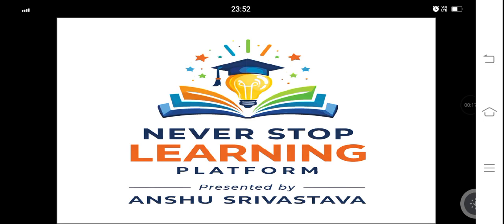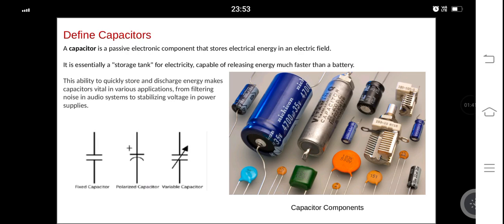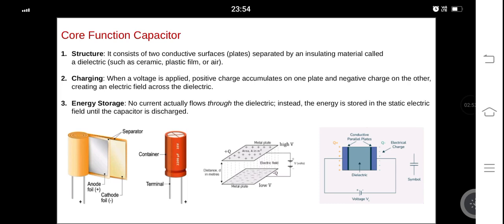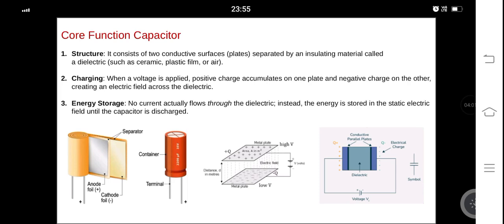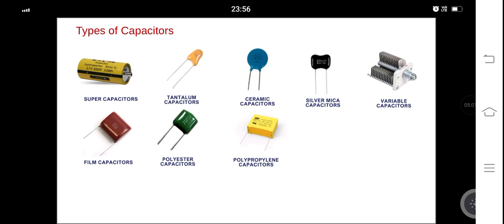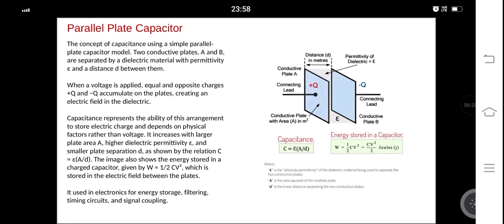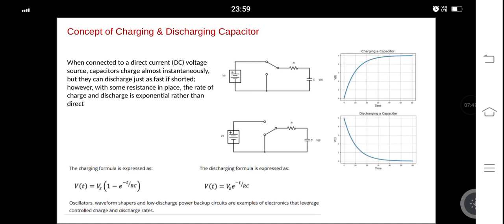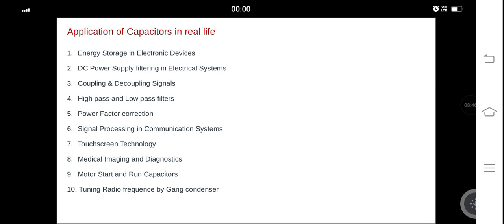16. Electronics Capacitor